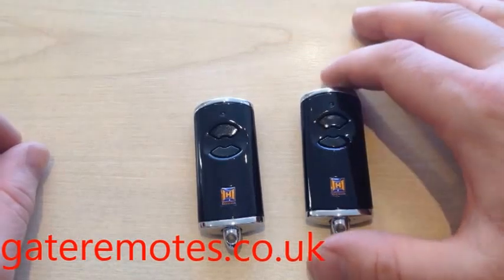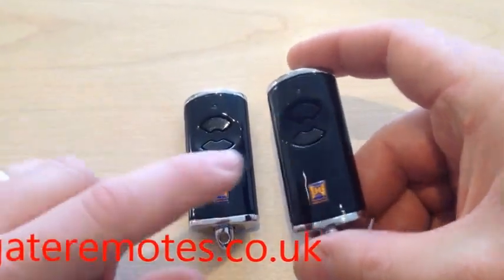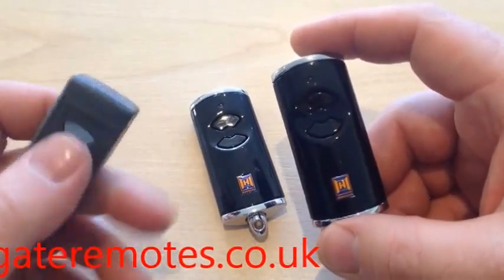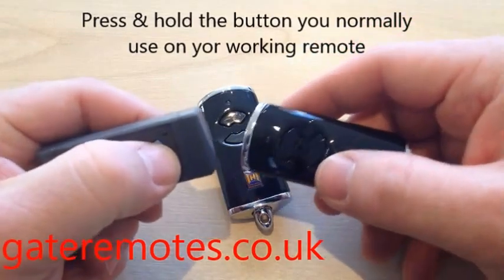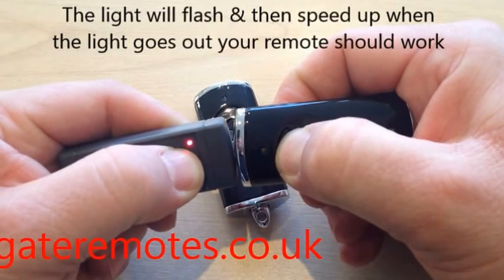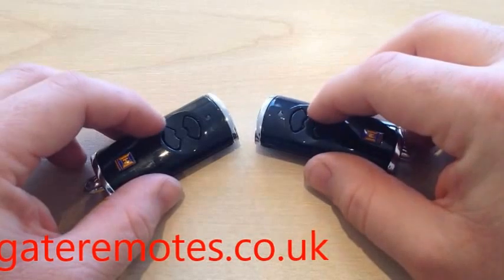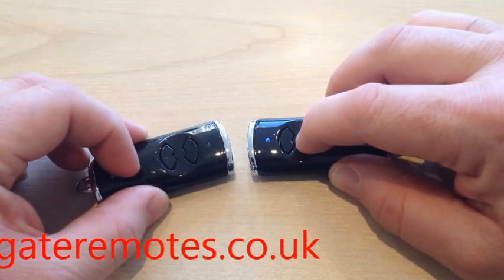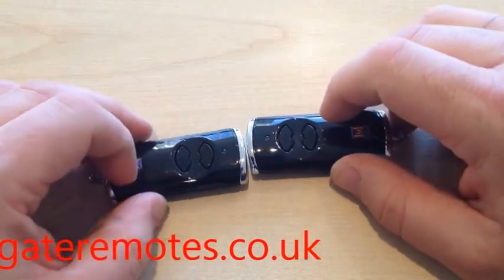Programming a Hormann BS Garage & Gate Remote Control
Programming procedure for a Hormann BS garage door or gate remote transmitter.

Buy from the extensive range on our website or give us a call on 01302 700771